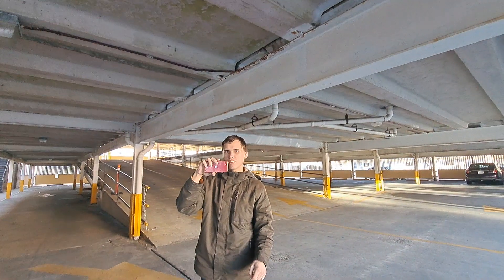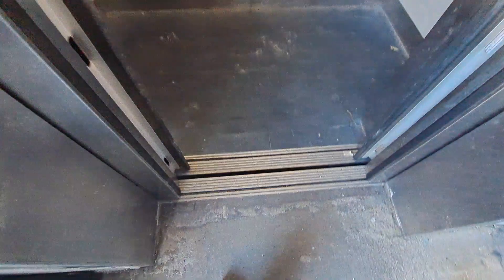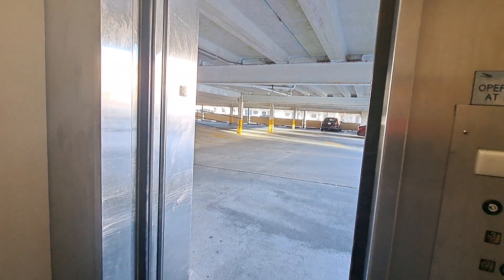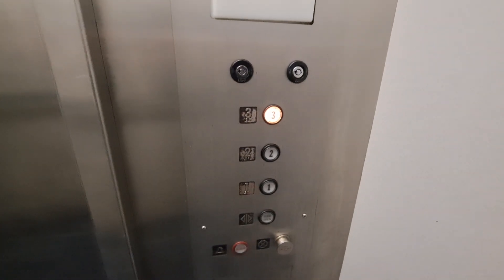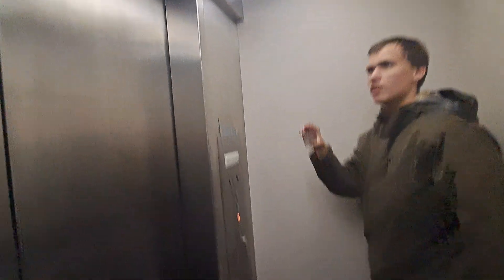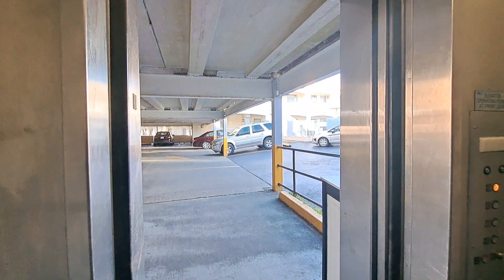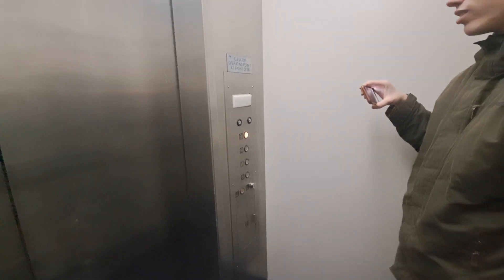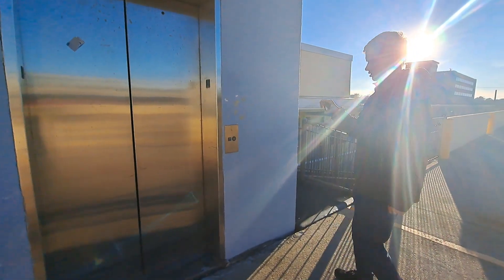Crappy Montgomery Hydraulic Elevator @ Ramada by Wyndham Parking Garage, Virginia Beach, VA